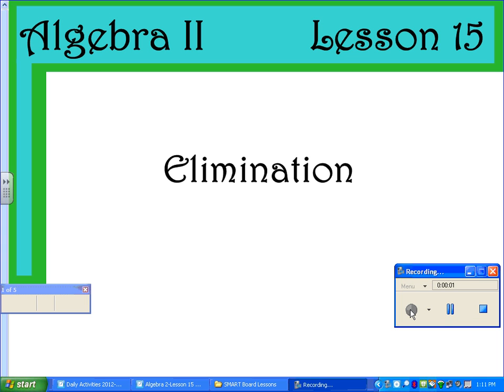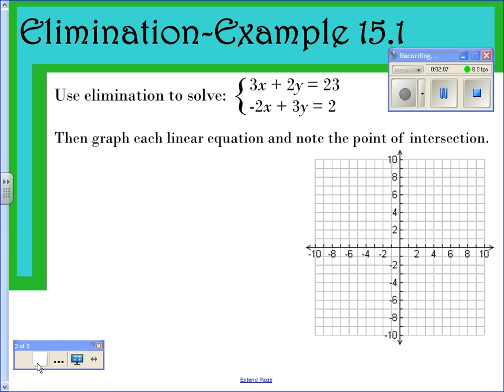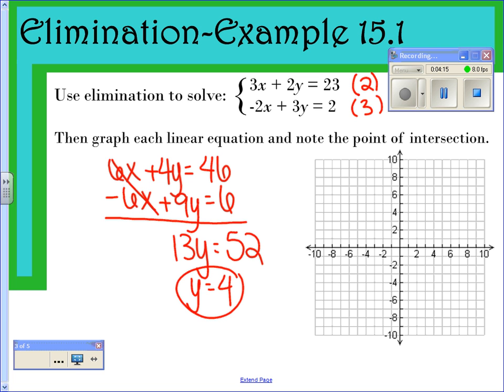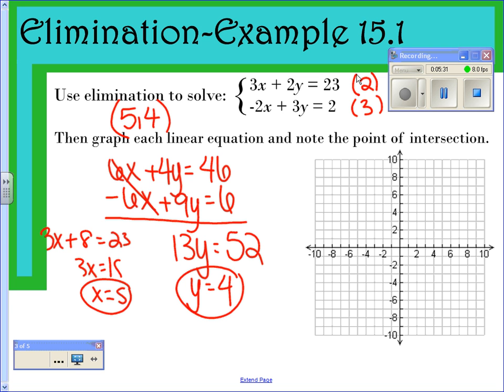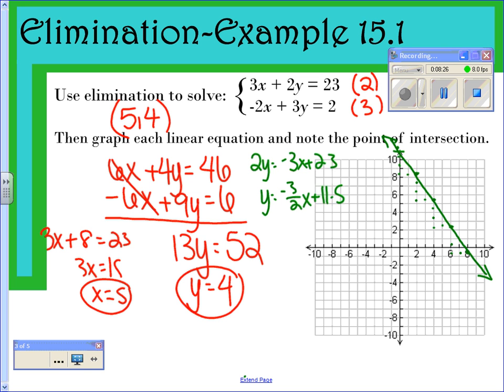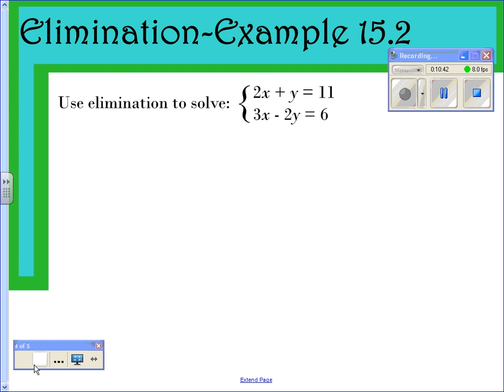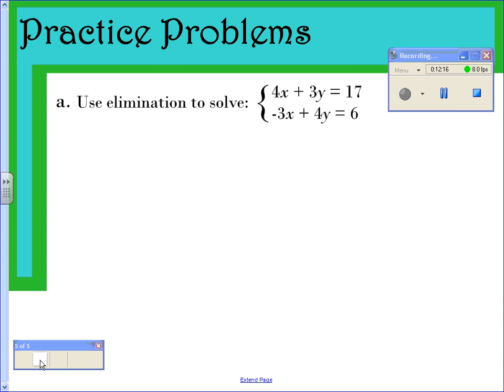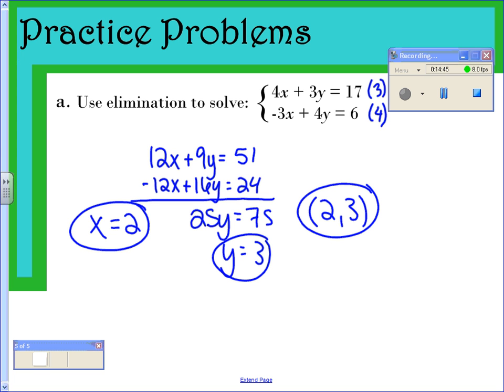Saxon Algebra II Lesson 15